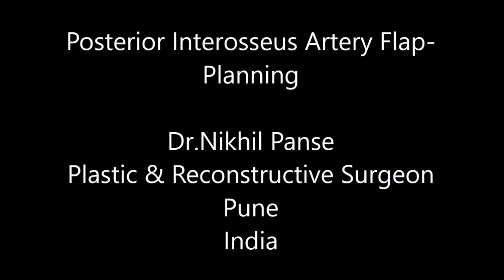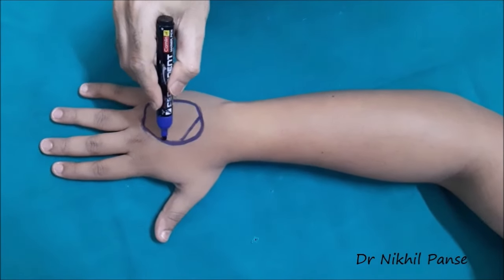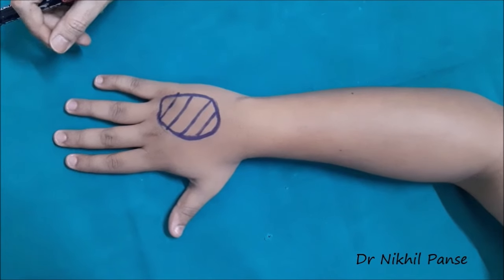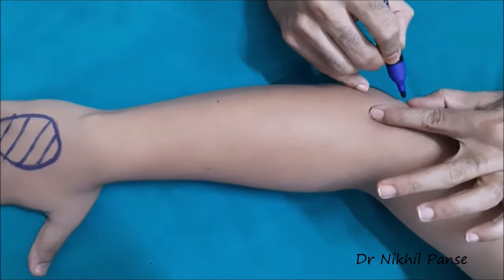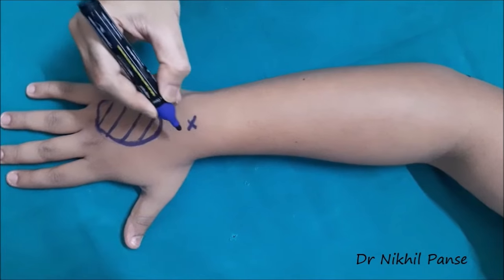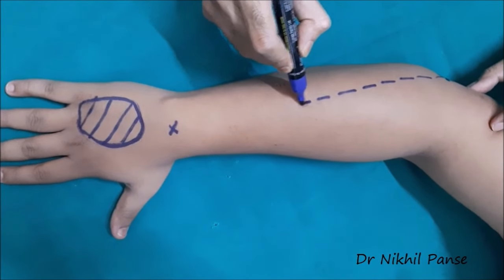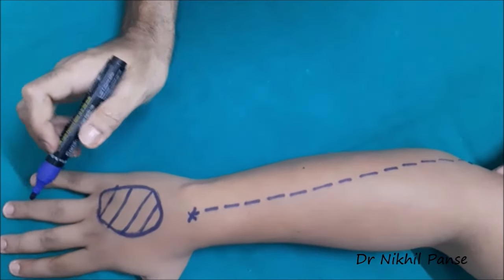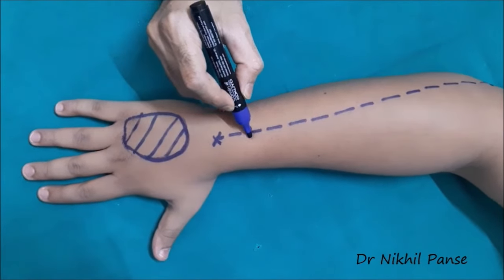Posterior interosseus artery(PIA) flap - Planning